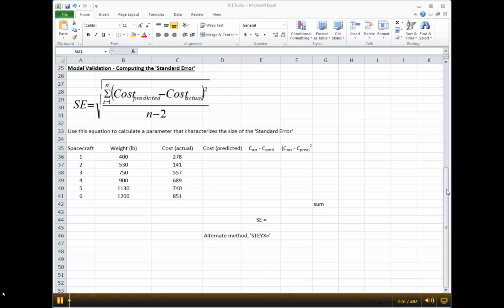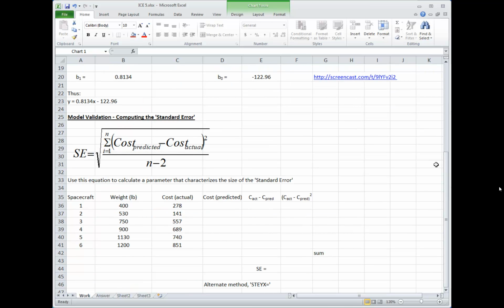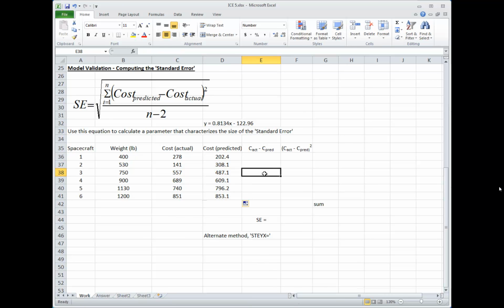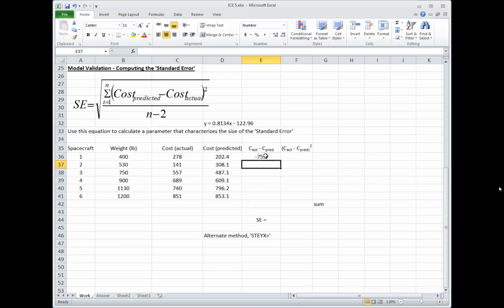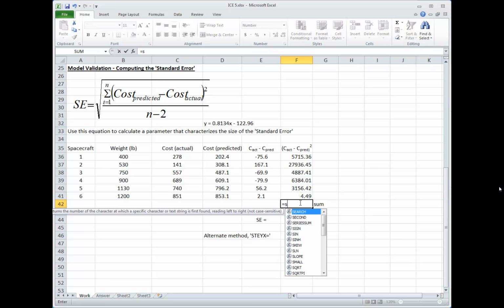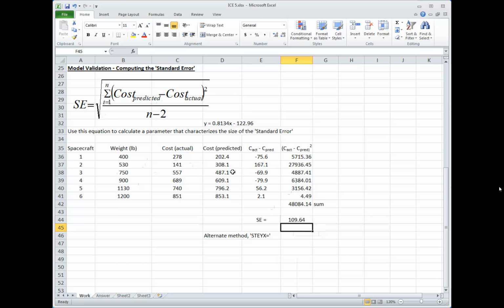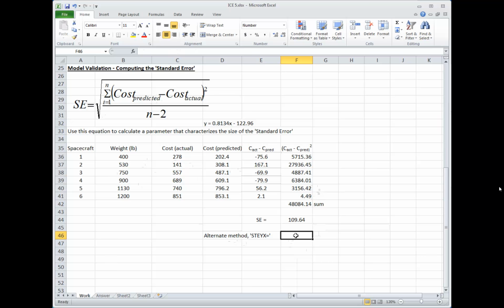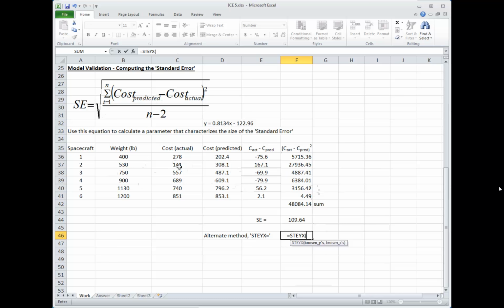ENGR 221 - Standard Error Demo (Excel)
If there's something you need that isn't on that site, let me know and I'll put it up.  (Note: I do not distribute .ppt files of my lecture notes.) Demonstrates how to calculate Standard Error using MS Excel.